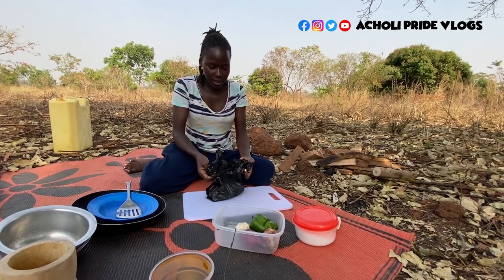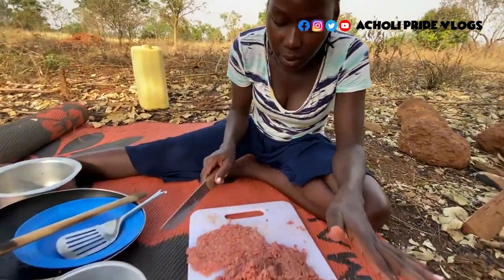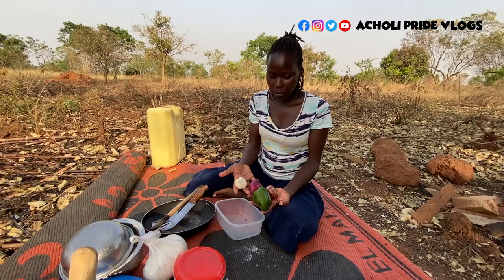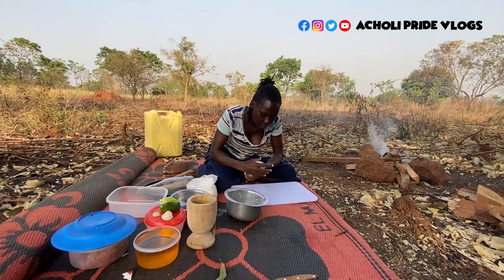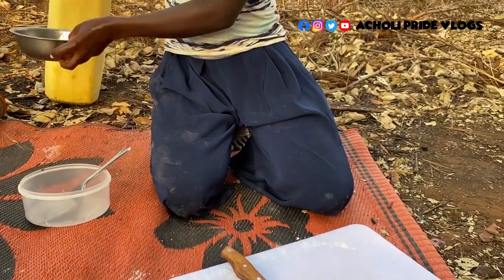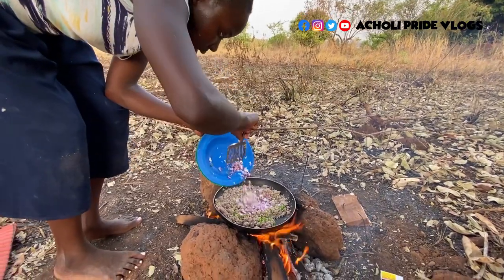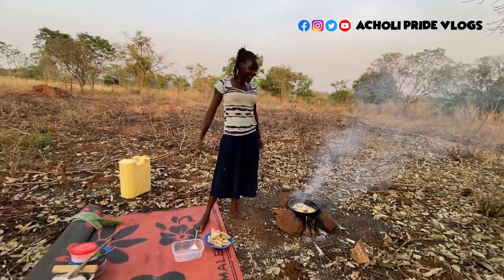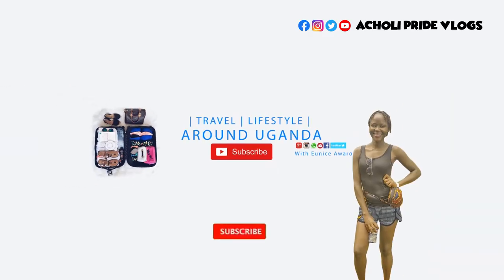African Village Girl's Life//MAKING TASTY MEAT SAMOSA FROM SCRATCH IN THE WILDERNESS//VILLAGE FOOD